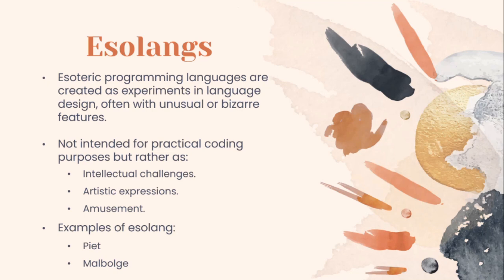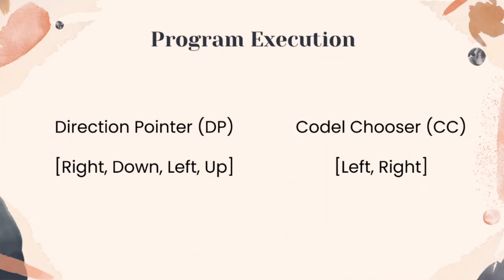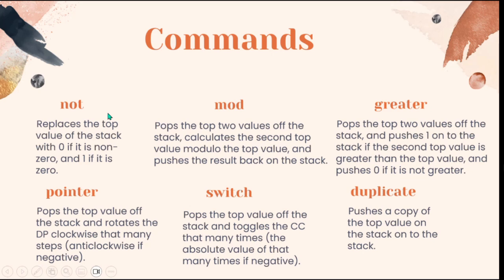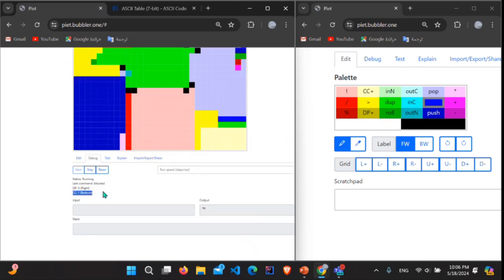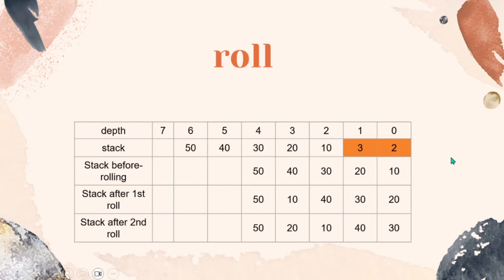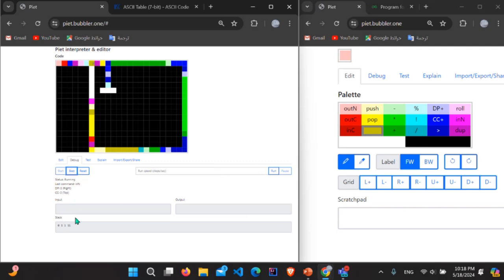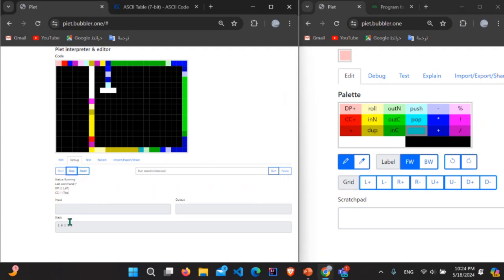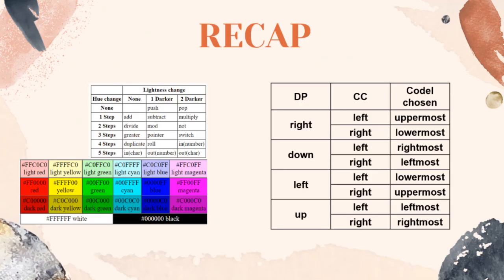Piet Tutorial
🔍 Resources Mentioned in the Video:
KFUPM Program. Link to Image
WE DREAM & ACCOMPLISH Program. Link to Image
Binary to Decimal Program. Link to Image
Hello World! Program. Link to Image

🧠 Quiz Answers:
Question 1: d
Question 2: b
Question 3: c
Question 4: b
Question 5: a

📚 References:
ASCII Code - Learn about the American Standard Code for Information Interchange.
Esoteric Programming Languages - Delve into the fascinating world of esoteric programming languages.
Piet Programming Language - Explore Piet, an esoteric programming language inspired by abstract art.
Piet Bubbler - Experiment with Piet programming in an online environment.
Binary to Decimal Conversion - Understand how to convert binary numbers to decimal.
Esolangs Wiki - Learn more about Piet programming language on the Esolangs Wiki.

🎓 Expand Your Knowledge:
Dive deeper into programming concepts and explore new languages.